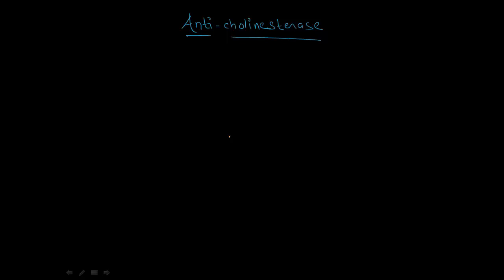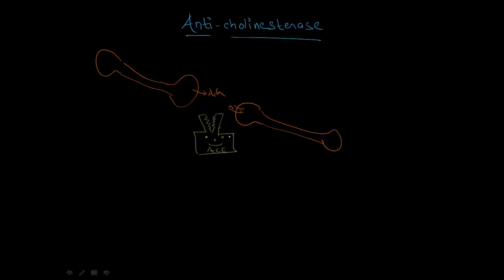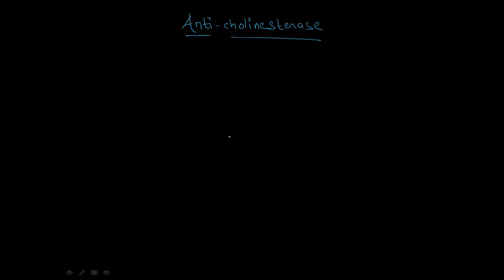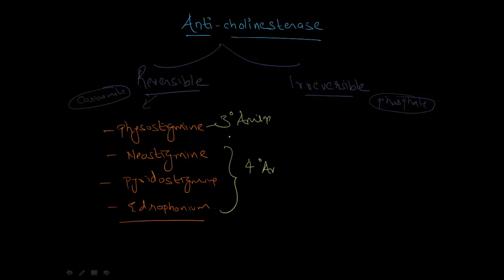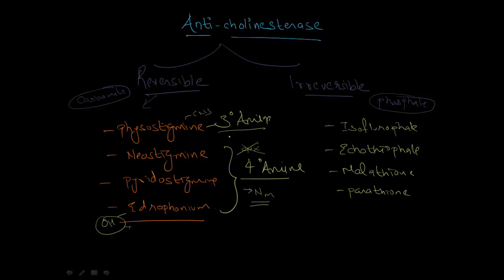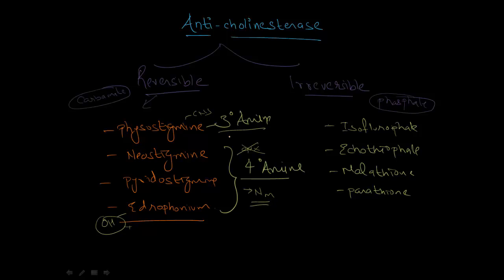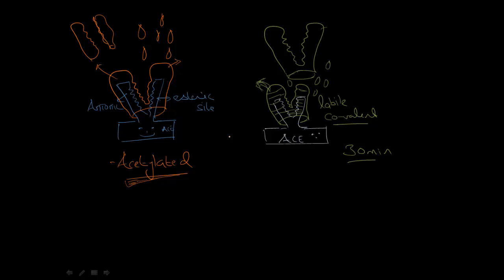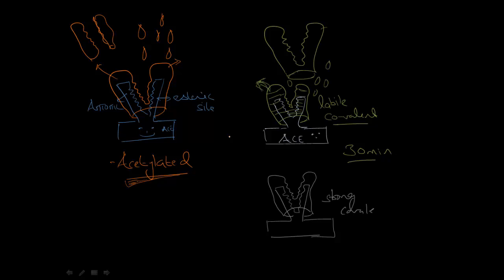Anticholinesterase, basic concepts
🔹 Indirectly acting cholinergic drugs. Covers classification of Anti-cholinesterases, and mechanism of action of reversible and irreversible Anticholinesterase.